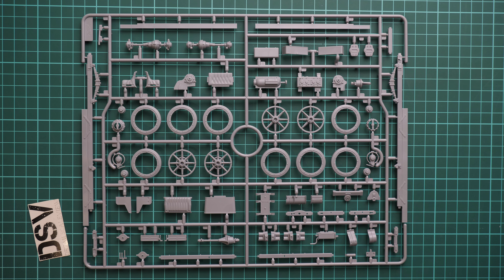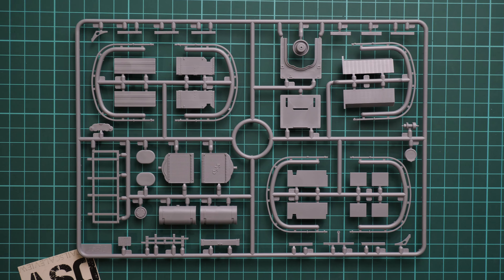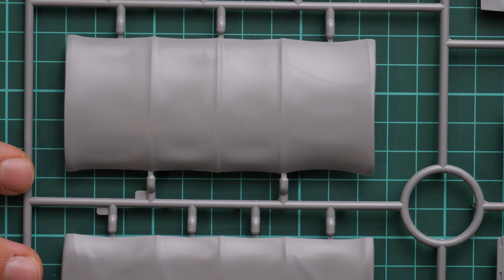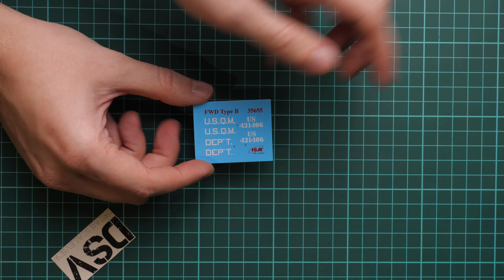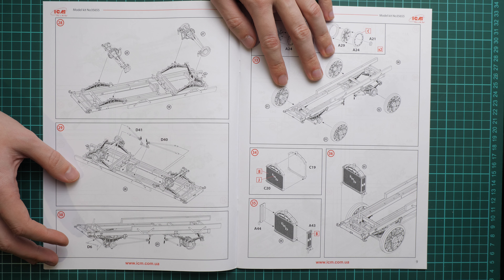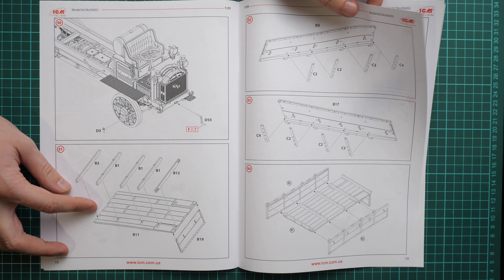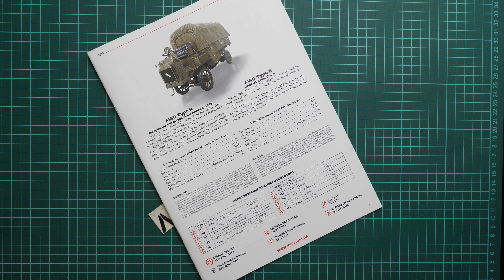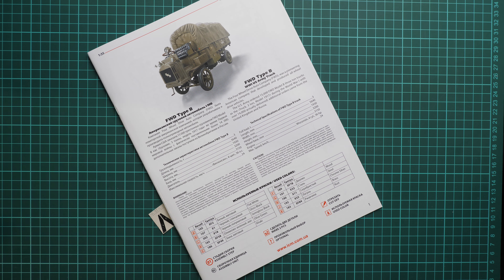ICM 1/35 FWD Type B (35655) Review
Today's review is dedicated to new release from ICM. Kit is molded in 1/35 scale and copies US Army truck FWD Type B.